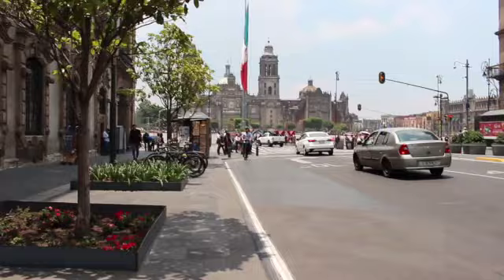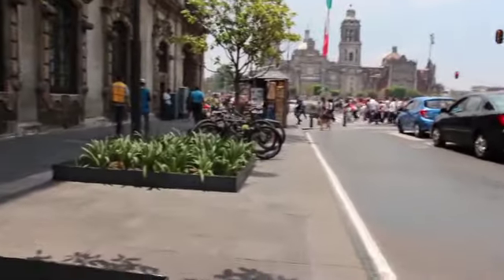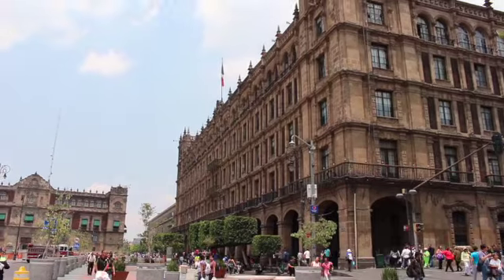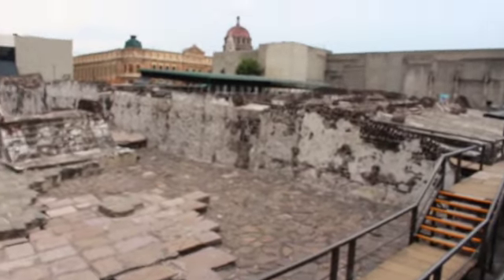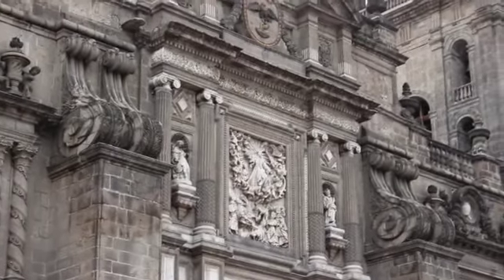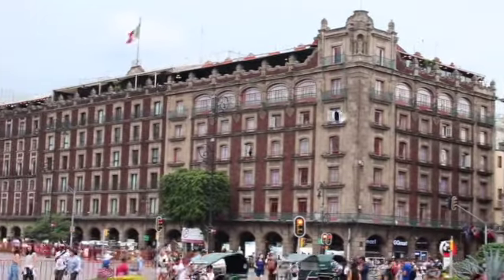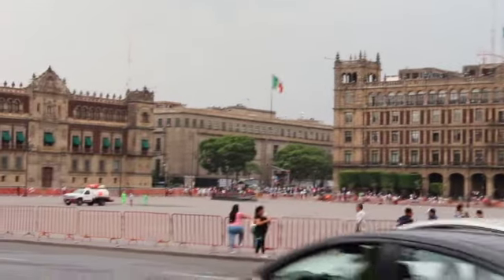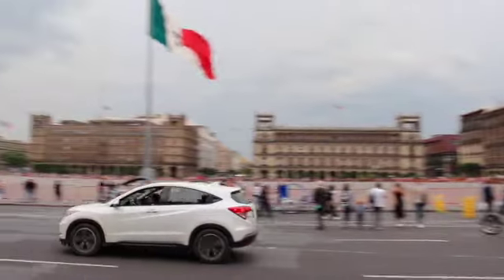Walking Mexico City - El Zocalo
I'm walking around Mexico City. Great Vibes